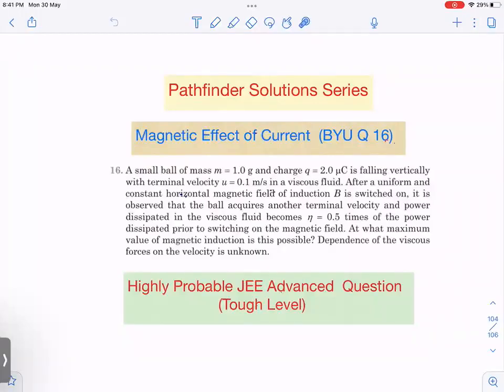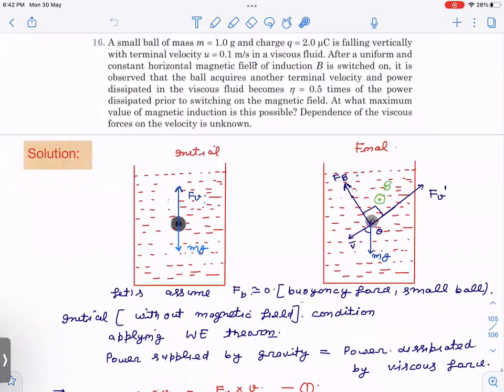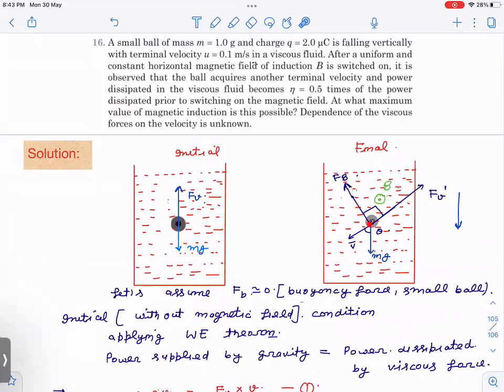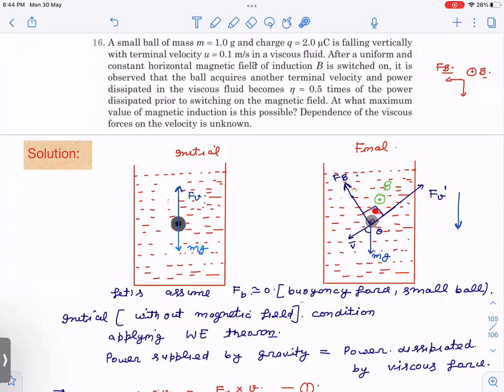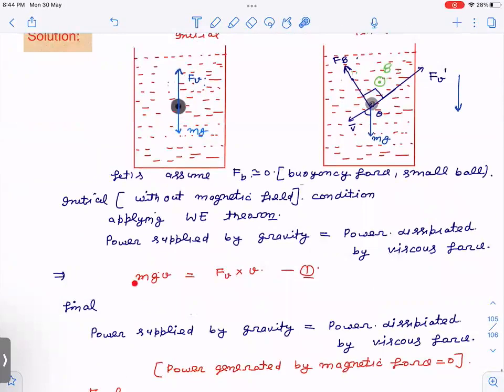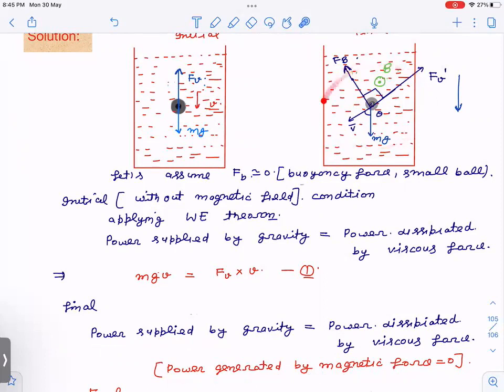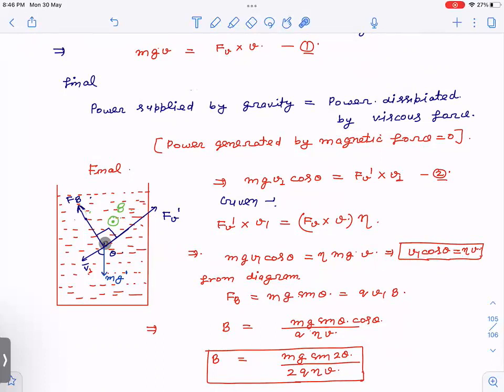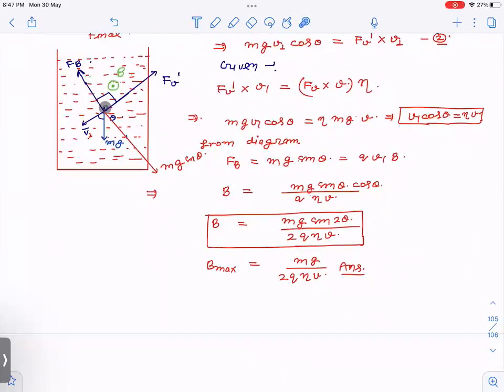Pathfinder | Magnetic Effect of Current | Build Up your Understanding 16 | JEE Advanced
In this video , 16th question of build up your understanding (Magnetic effect of electric current  ) from the book pathfinder is discussed . Its a multi-conceptual  question . This question may come in JEE advanced 2022 as it is as it involves the concepts of fluids ,work power energy and magnetism.

This is the statement of question :
A small ball of mass m = 1.0 g and charge q = 2.0 µC is falling vertically with terminal velocity u = 0.1 m/s in a viscous fluid. After a uniform and
constant horizontal magnetic field of induction B is switched on, it is observed that the ball acquires another terminal velocity and power dissipated in the viscous fluid becomes 7 = 0.5 times of the power dissipated prior to switching on the magnetic field. At what maximum value of magnetic induction is this possible? Dependence of the viscous forces on the velocity is unknown.